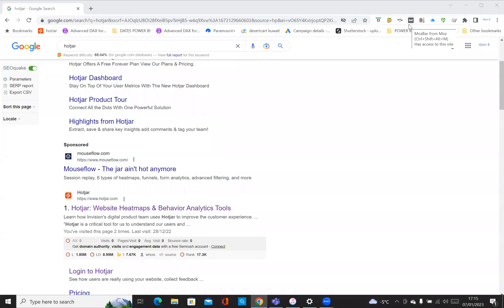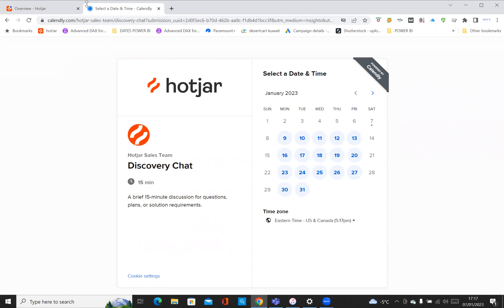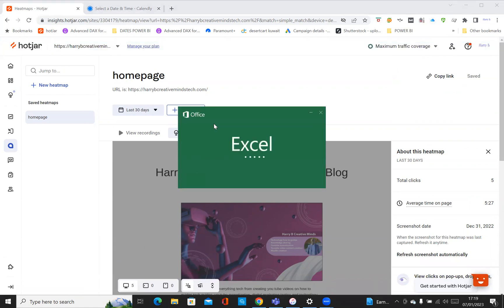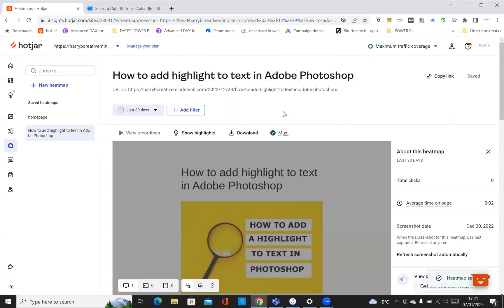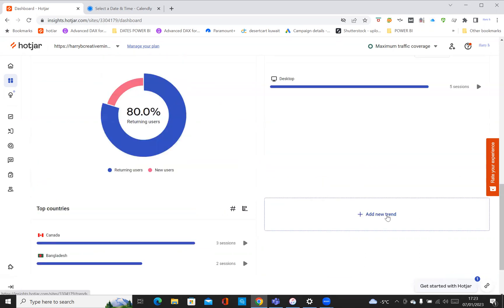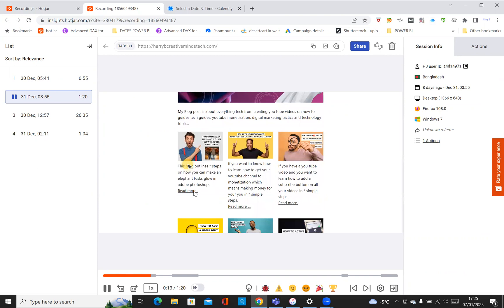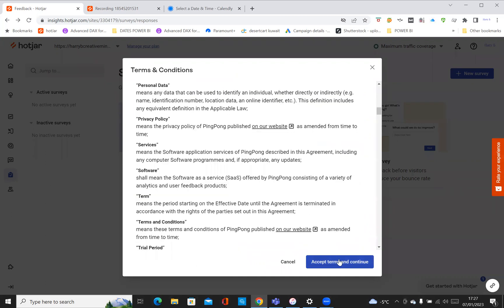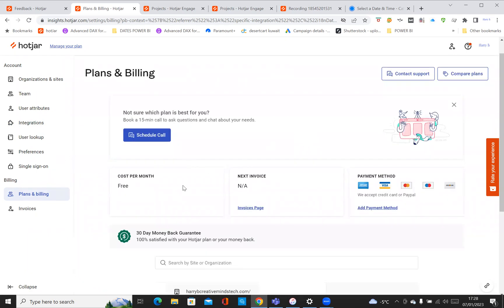Hotjar Heat Mapping Tool A Basic Overview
In this video, we'll take a look at the Hotjar Heat Mapping Tool, which is a powerful analytical tool that can be used to improve your website's heatmap.

The Hotjar Heat Mapping Tool is a great tool for tracking user engagement and uncovering user behavior. By understanding user engagement and behavior, you can improve your website's usability and user experience. So in this video, we'll give you a basic overview of the Hotjar Heat Mapping Tool and how it can be used to improve your website's performance!
In this Hotjar overview, we'll give you an overview of the world's most popular heatmap appliance, and how it can help you improve your website traffic and 42 other important metrics.

Whether you're an online business owner or just looking to understand your website better, this overview is for you! We'll give you an overview of what Hotjar is, how it works, and how it can help you improve your website traffic and other important metrics. So whether you're a beginner or a seasoned pro, this video is a great way to learn more about one of the world's most popular heatmap appliances!